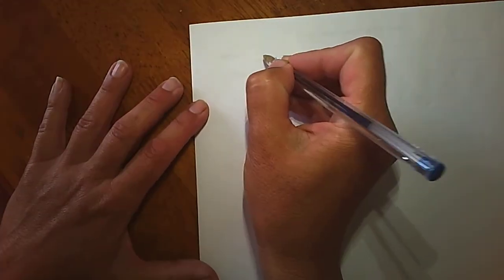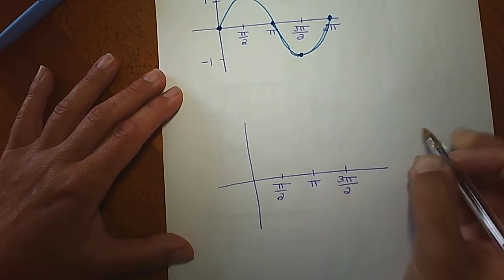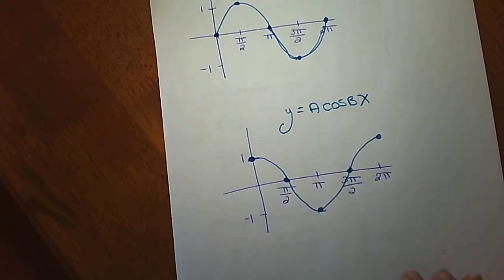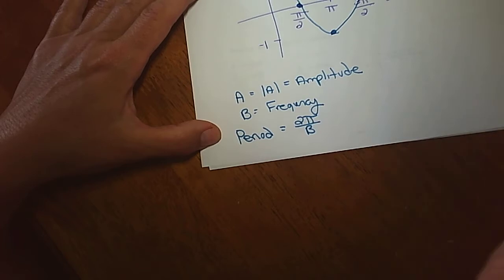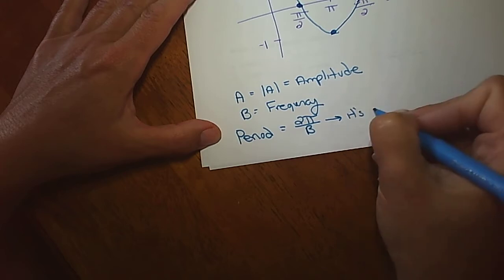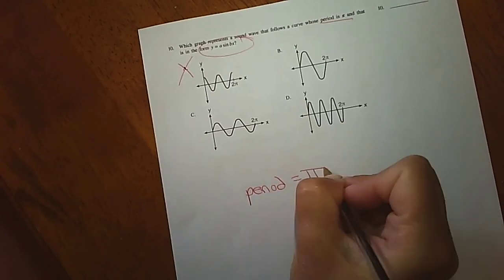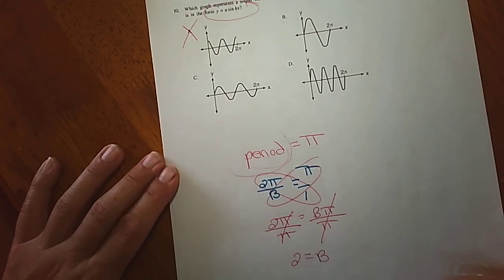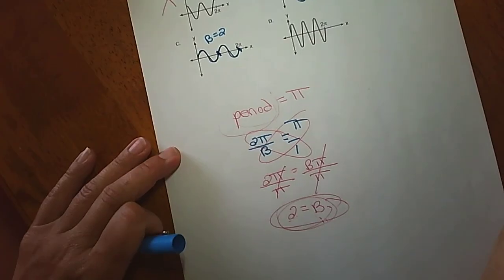Practicing Finding Equations from Trig Graphs